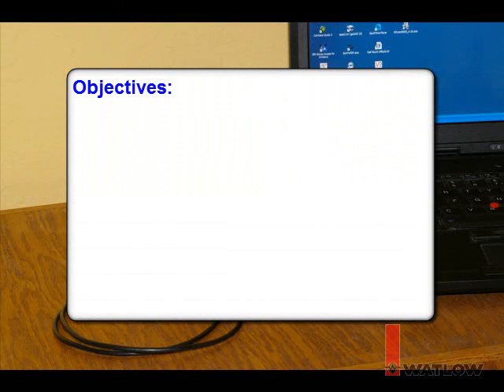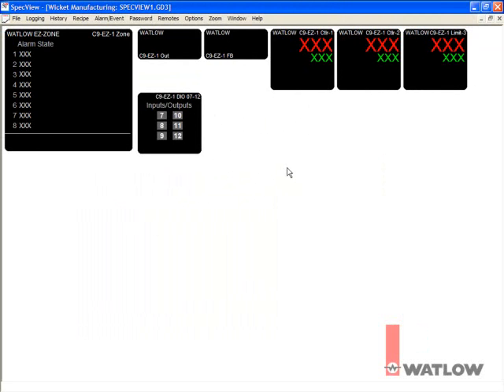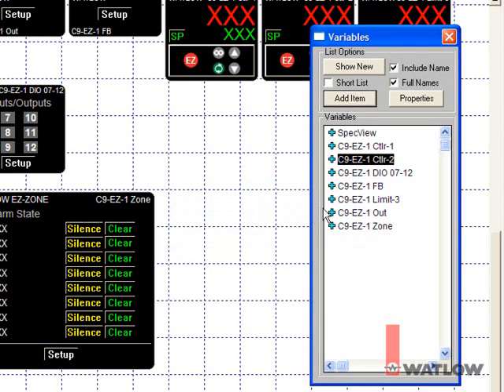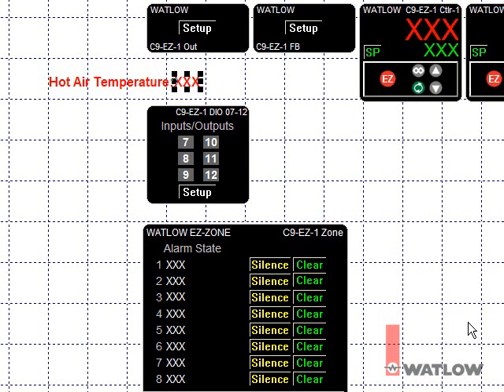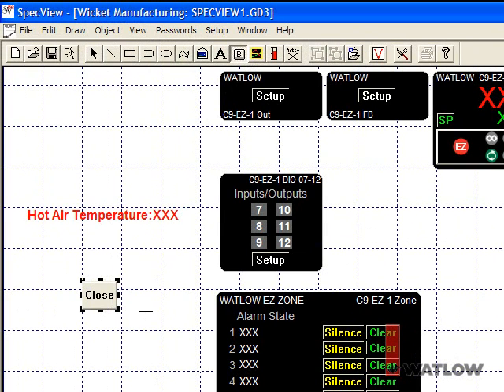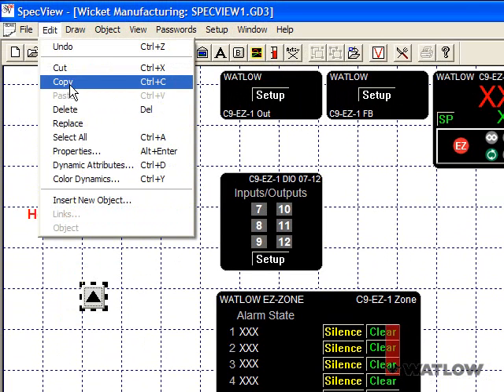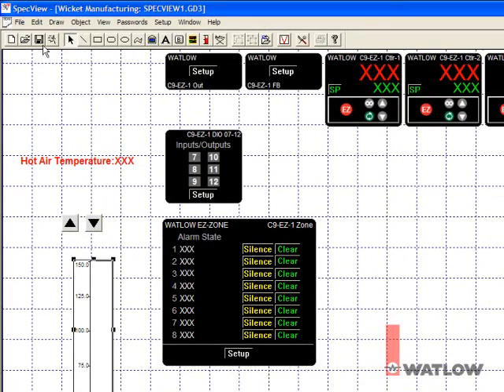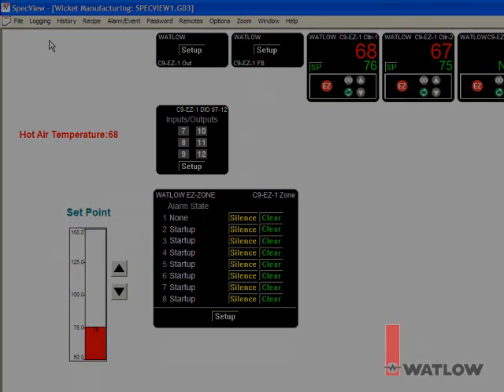SpecView Graphical Display Window Basics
Graphical Display Window Basics
Learn how to use SpecView Human Machine Interface Software with Watlow® products.
In this video series, you will learn how to:
• Create a new configuration
• Automatically detect controllers

For product listing or more information, visit MROcrib.com or call Industrial & Electric Supply 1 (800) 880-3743.